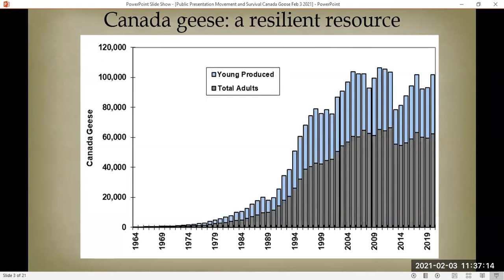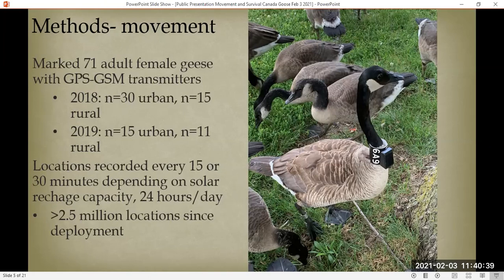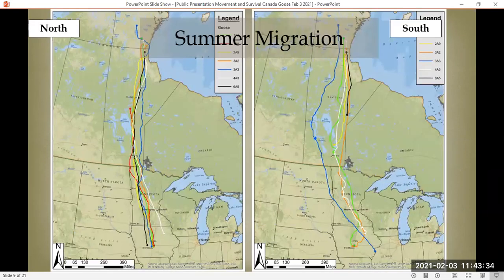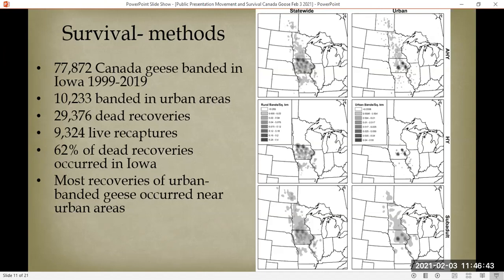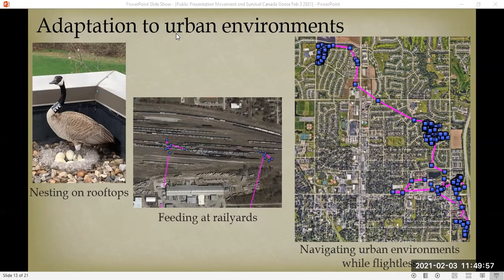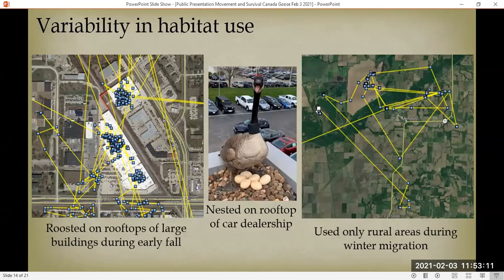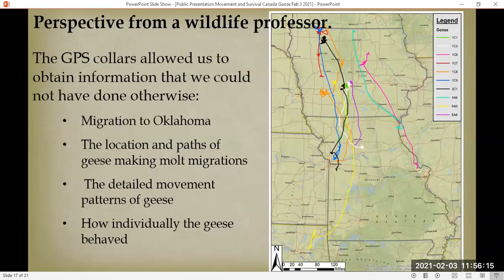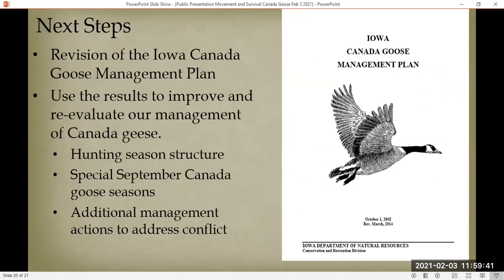Urban Goose Meeting Feb 2021, Iowa DNR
Discussion regarding research we’ve been doing on the movement of Canada geese in Iowa specific to some urban areas. Hear from Orin Jones on our Wildlife staff, and his fellow researchers from Iowa State.